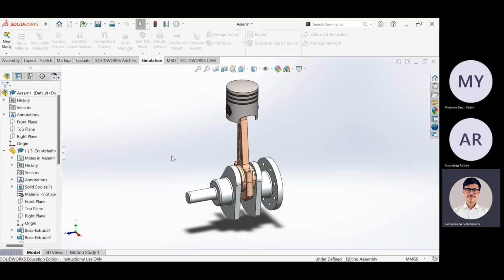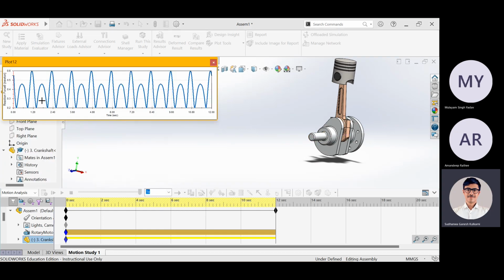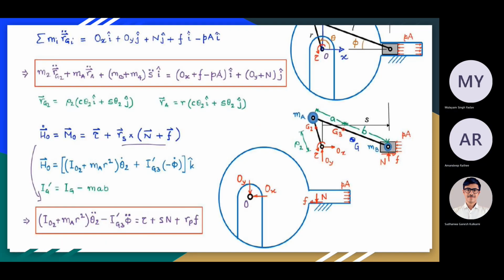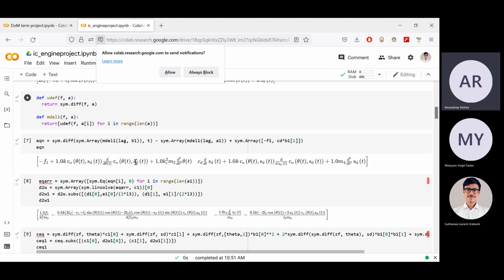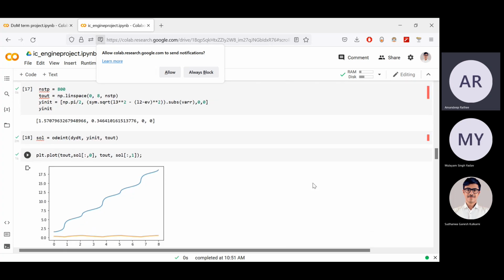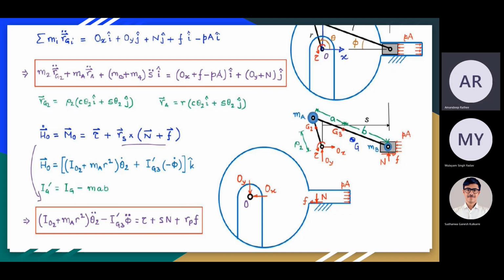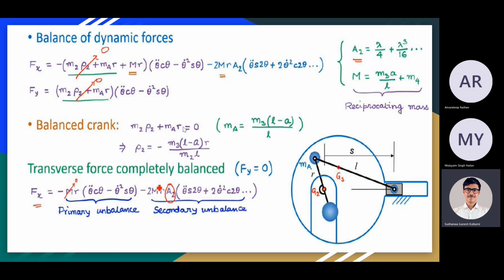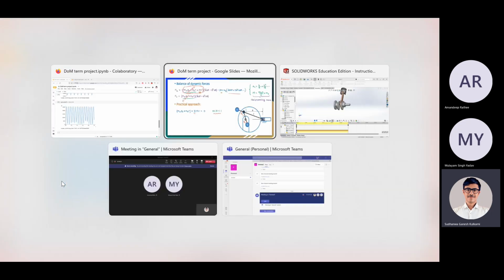DoM term project | Anir Das | IIT Kharagpur | Sudhanwa, Mulayam, Amandeep